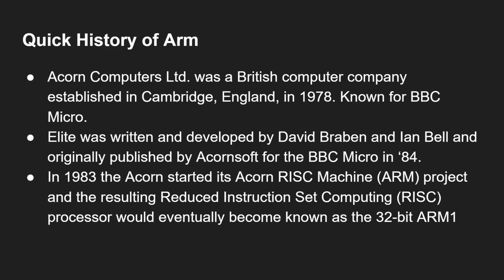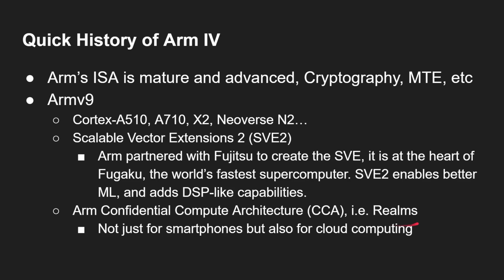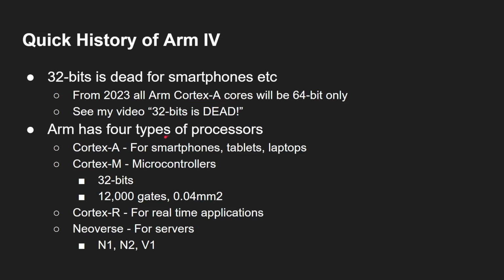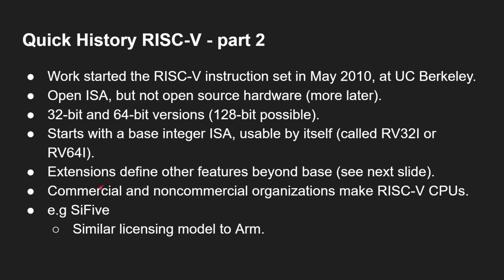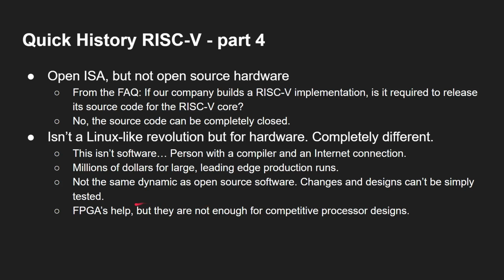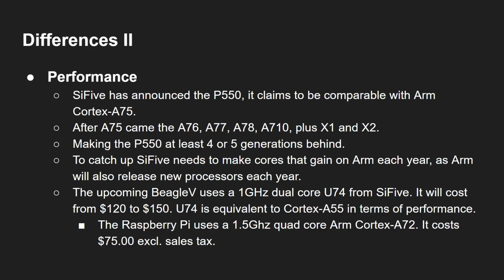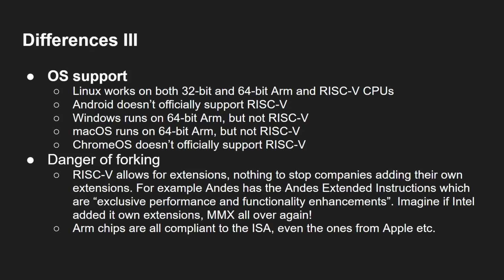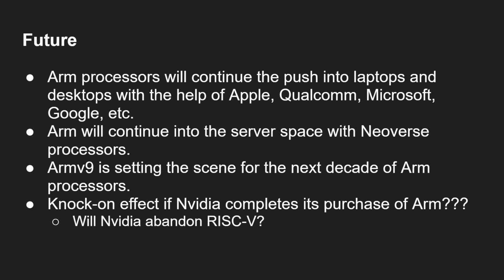Arm vs RISC V- What You Need to Know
Arm is a RISC Instruction Set Architecture (ISA) and simultaneously a company that designs RISC CPU cores. RISC-V is also a RISC ISA, but not also a design company. Are there any other differences? Let's find out.

TImecodes

00:00 Intro
00:58 History of Arm
04:02 Armv9
07:57 History of RISC-V
13:32 Differences
19:40 Future